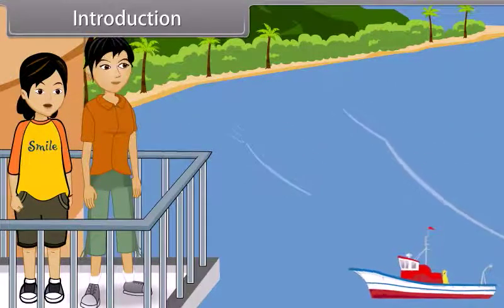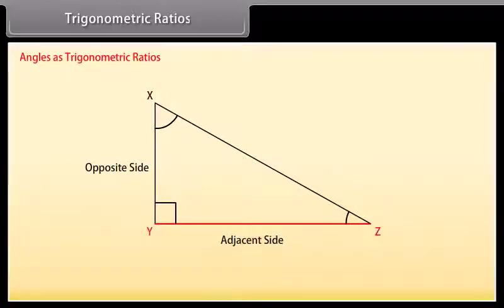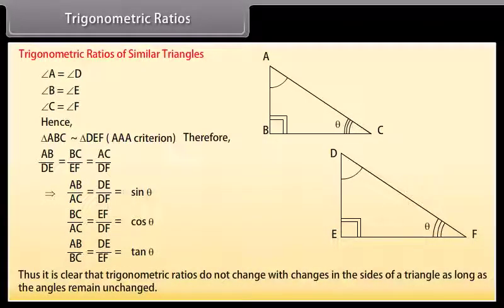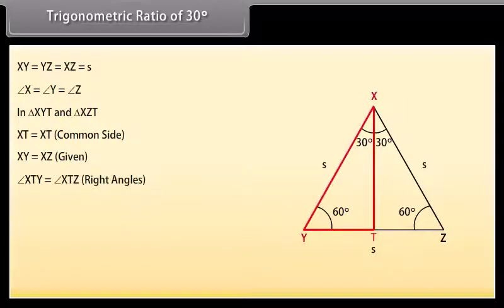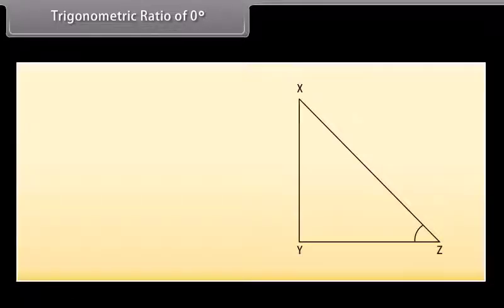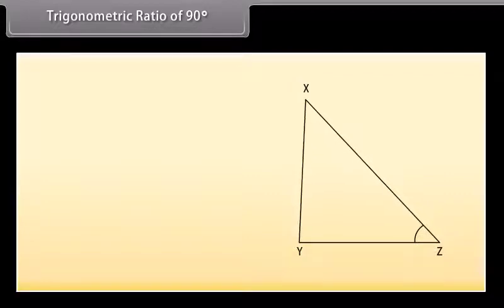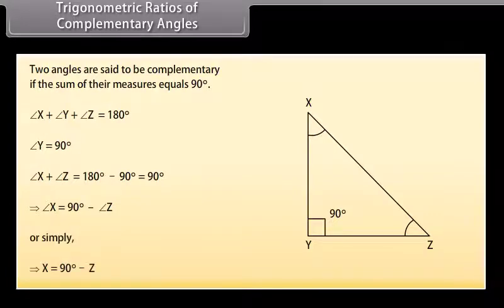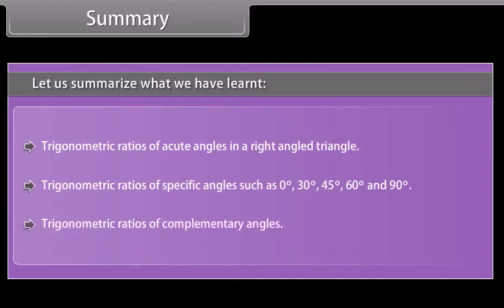Trigonometric Ratios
t will help to build a better understanding of the Trigonometry.
WhatsApp group M&M ACHIEVERS
Link for download the ME AND MATH APP from google play store